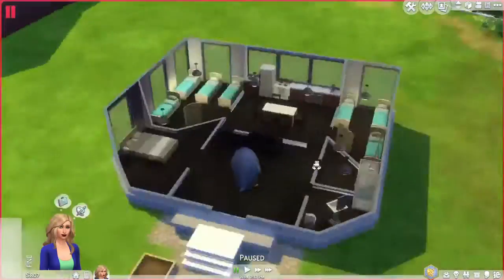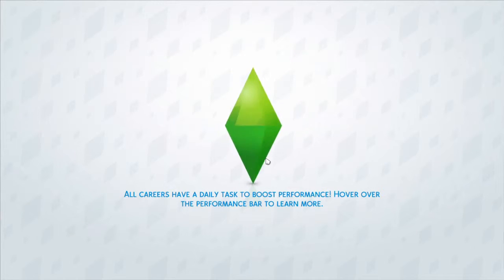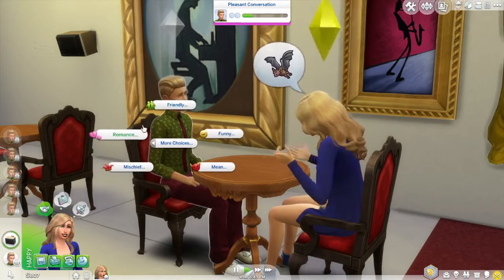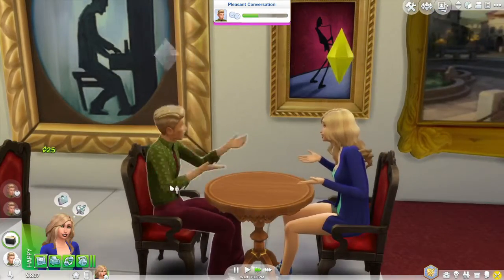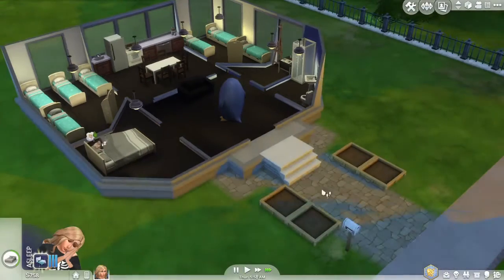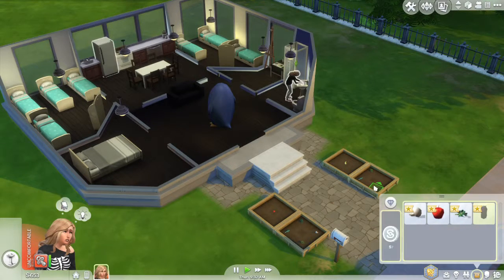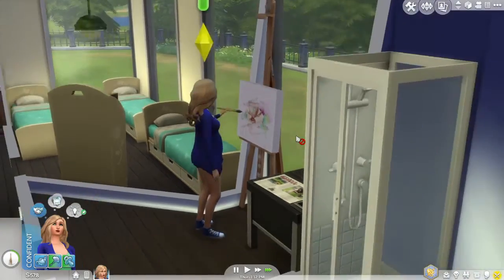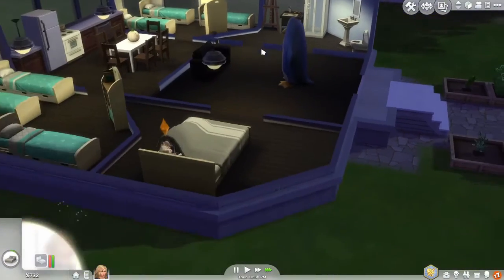100 Baby Challenge 1.5 | I've Reset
Hey everyone! Due to technical issues I had to restart the series.